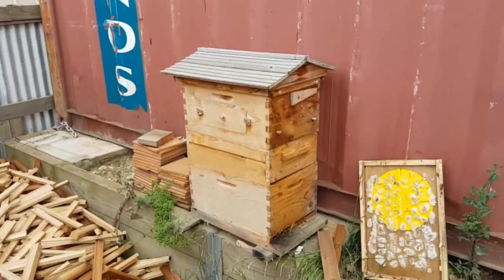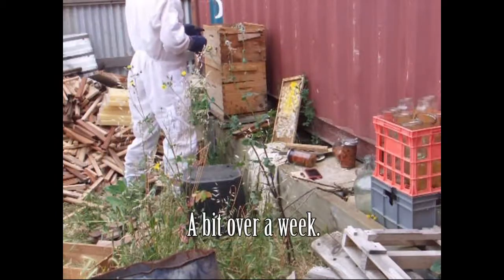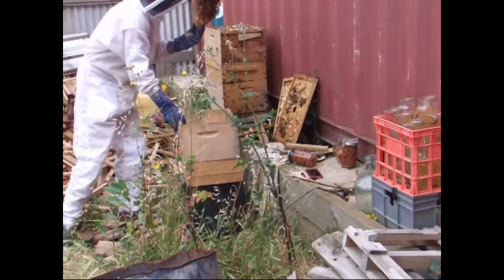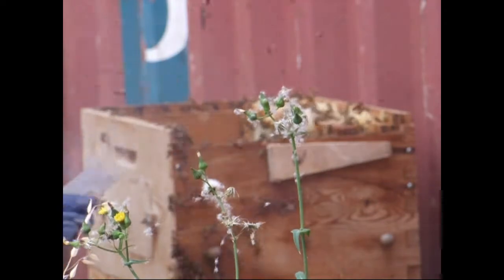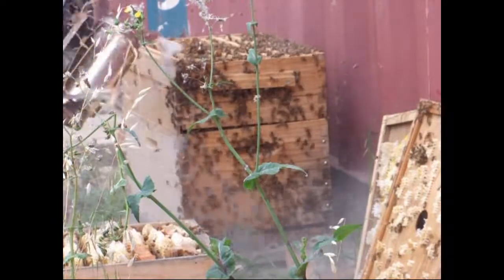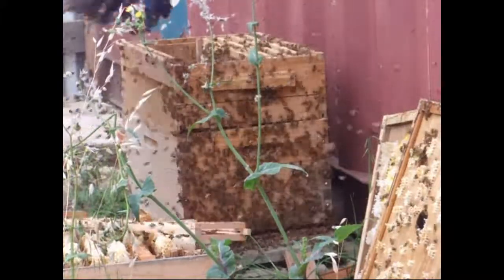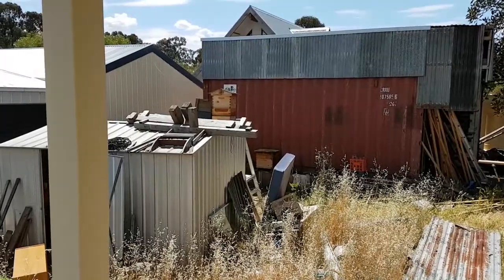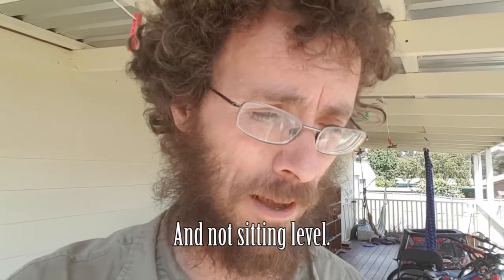Amazing bee suit versus Crazy Bees!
This is actually my first hive. It shows my persistence that I still keep bees because they are full on. All the other hives I have now are much more pleasant to deal with.